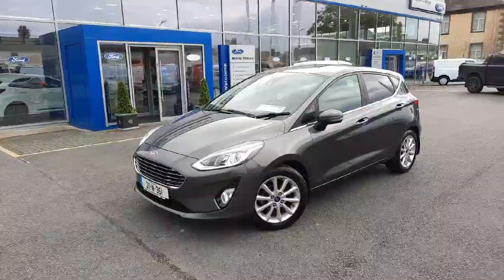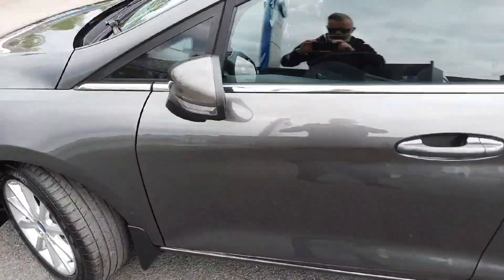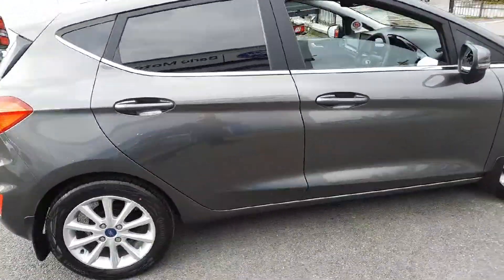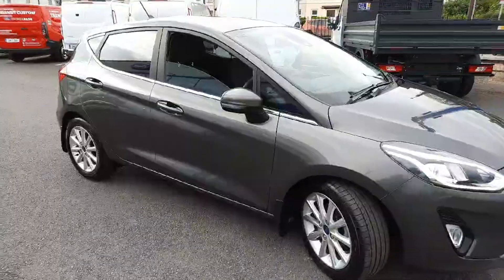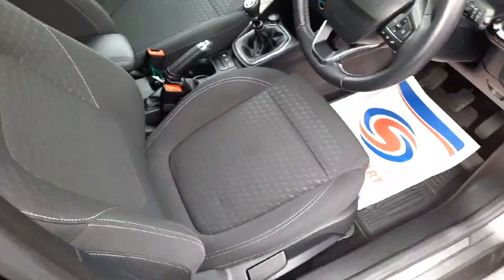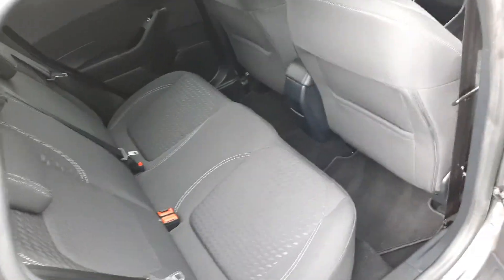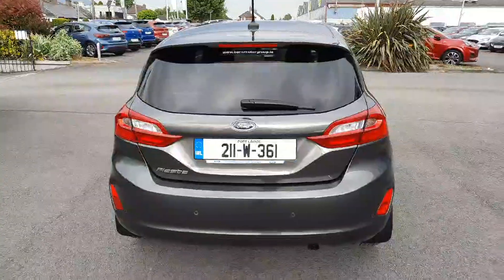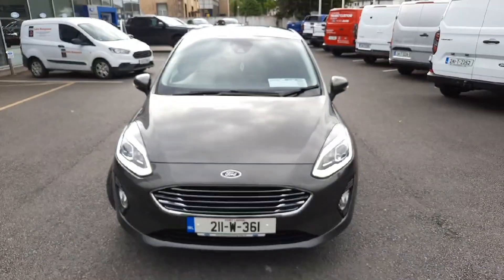211W361 - 2021 Ford Fiesta 1.0 Titanium RefId: 482455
This video was uploaded by barloclon on 07 May 2024. Please contact sales for more details